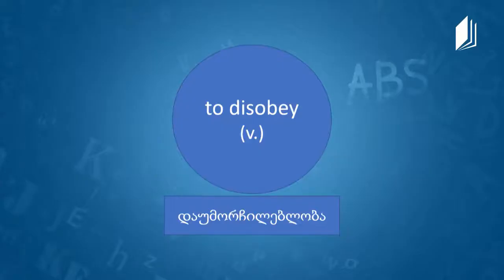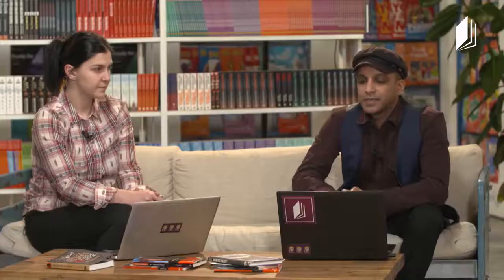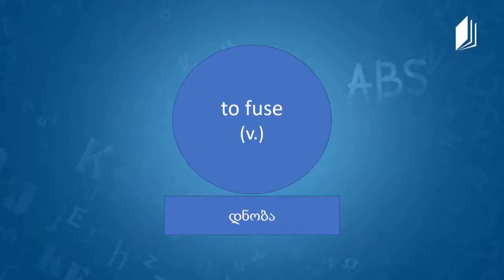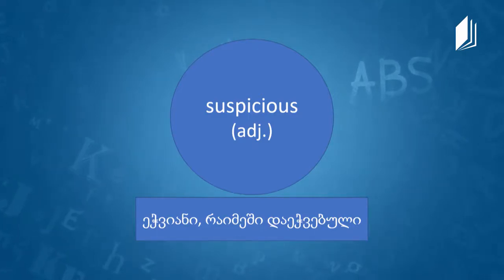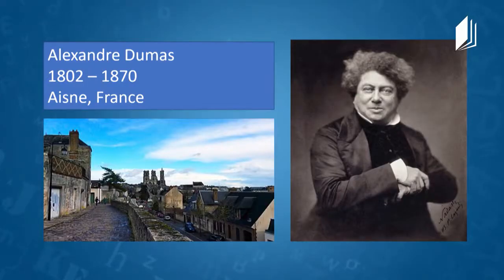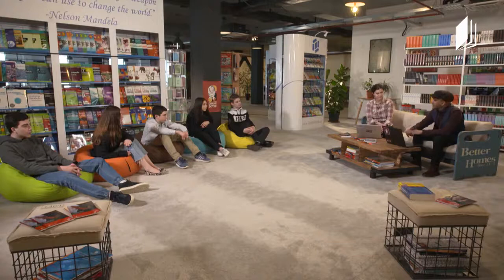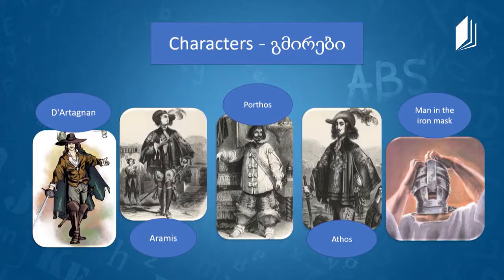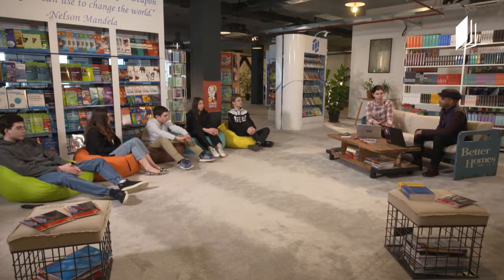წიგნის კლუბი Book Club – The Man in the Iron Mask